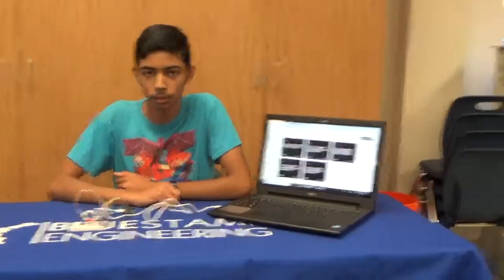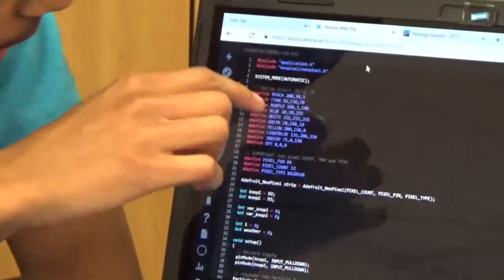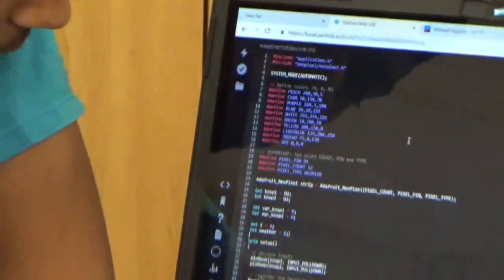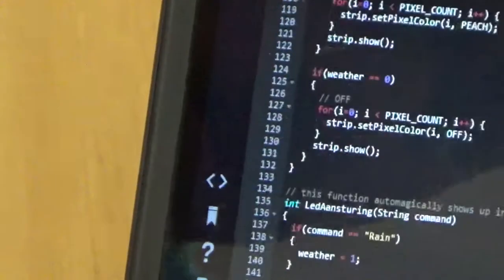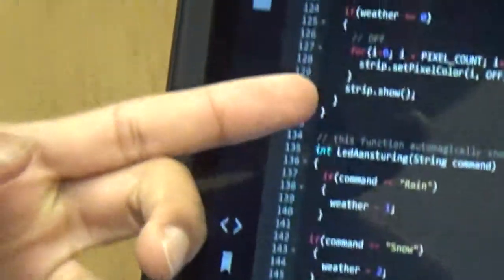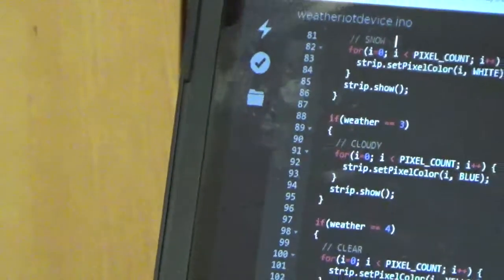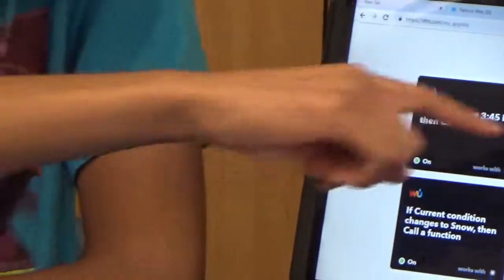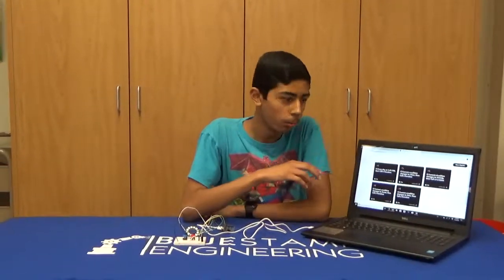Gokul's Final Milestone